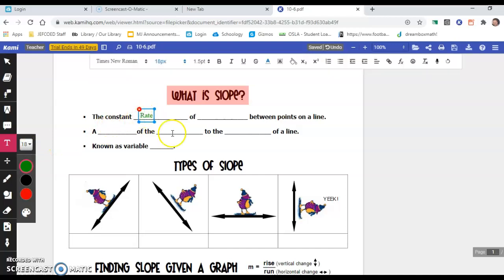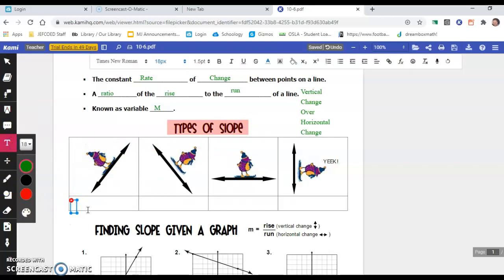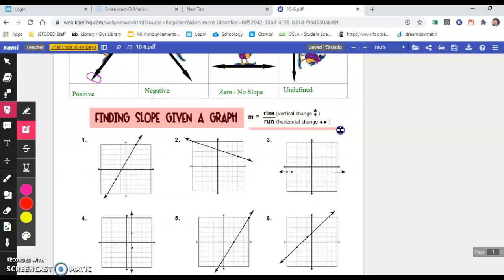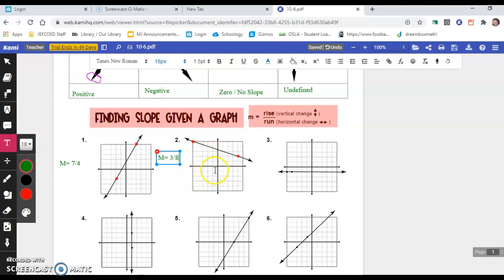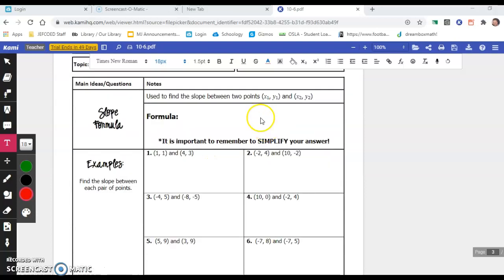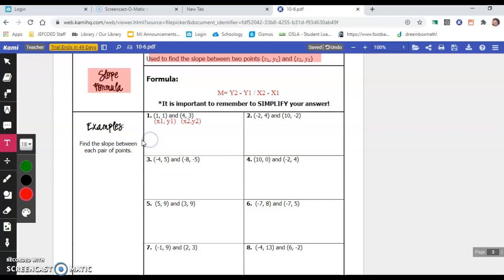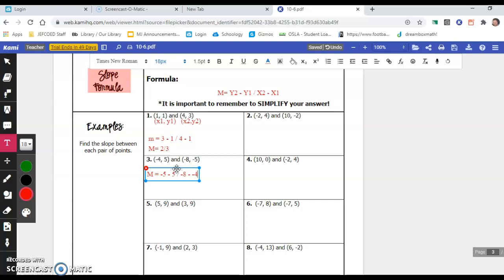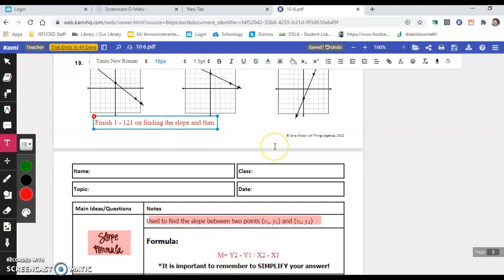10-6 What is Slope/Slope Formula